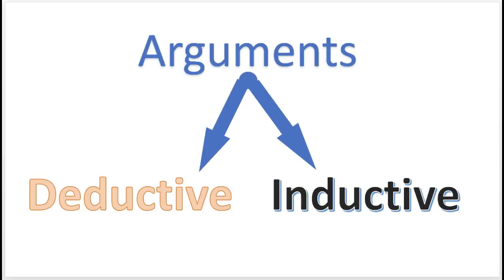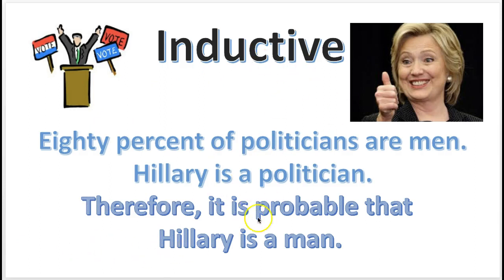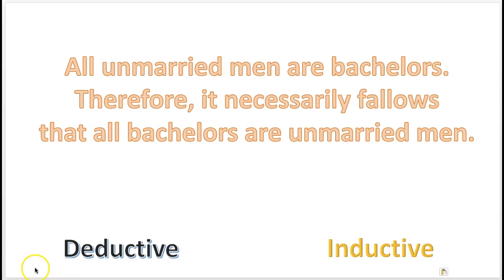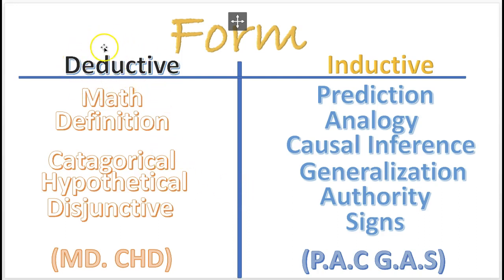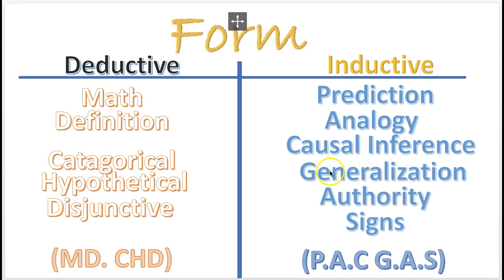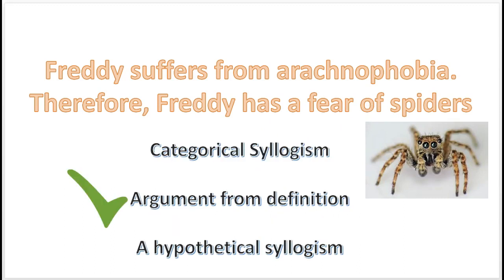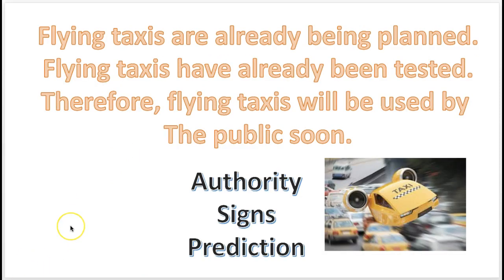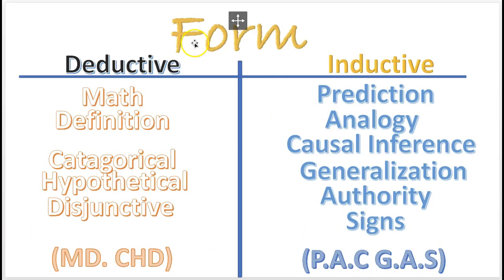Learning Logic [] 4 [] Inductive or Deductive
A longer video. Learn about deductive and inductive reasoning. Learn how to evaluate arguments and construct good arguments. In these simple video series you will learn to master logic in an easy to understand way.